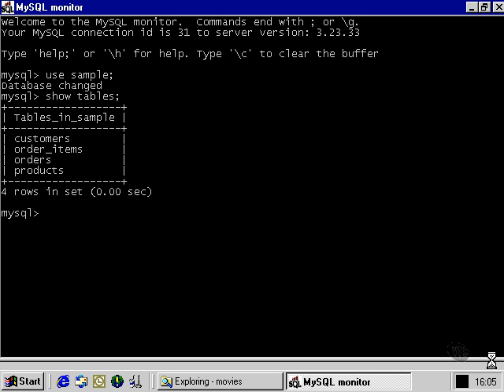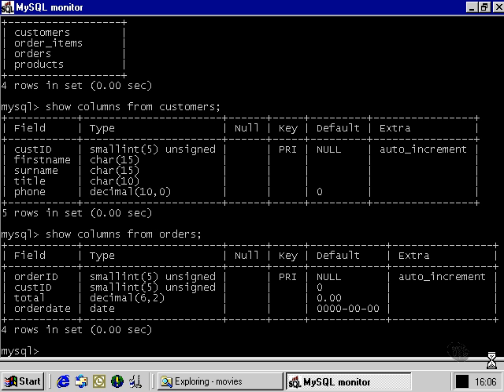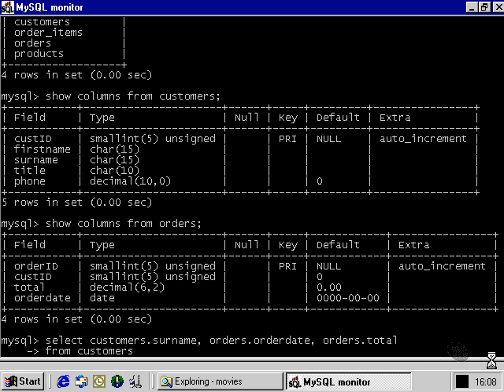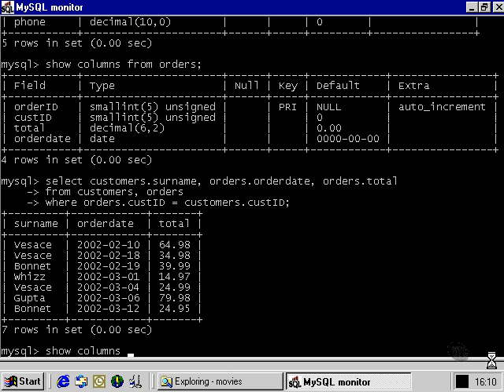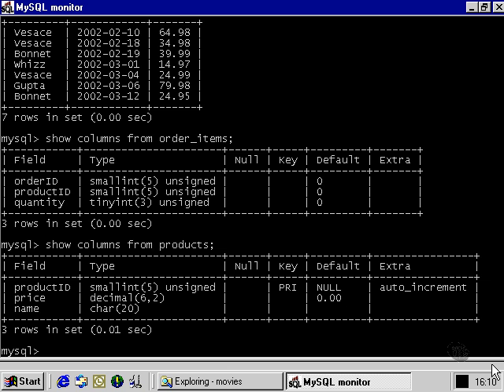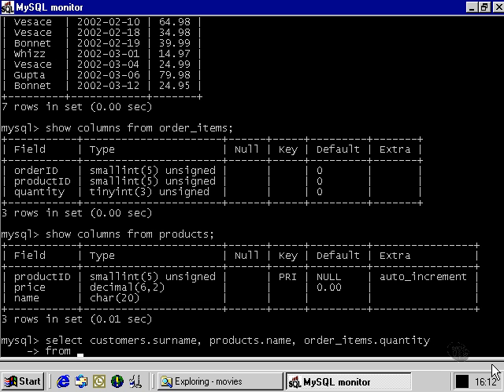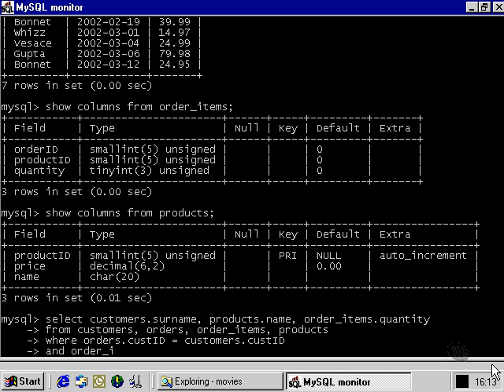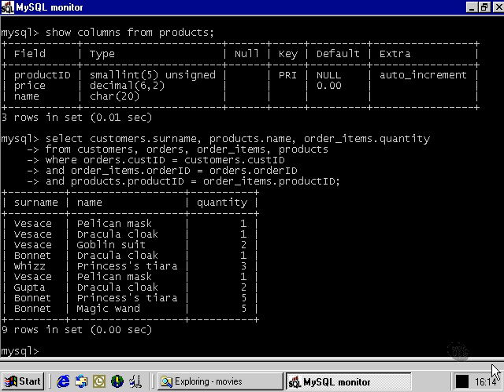Learning MySQL Part 26